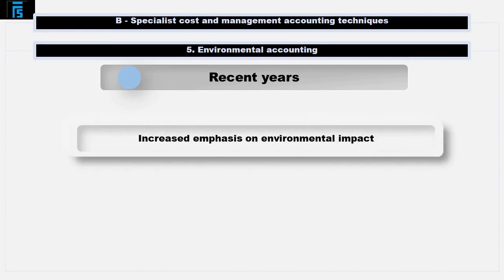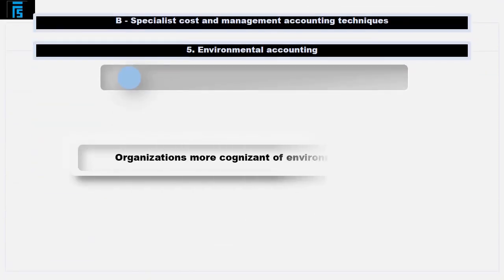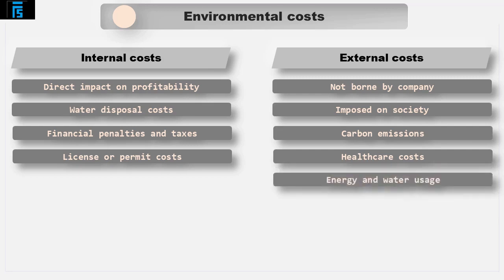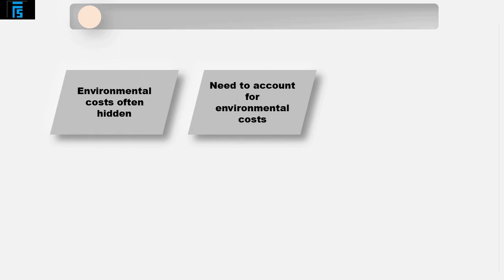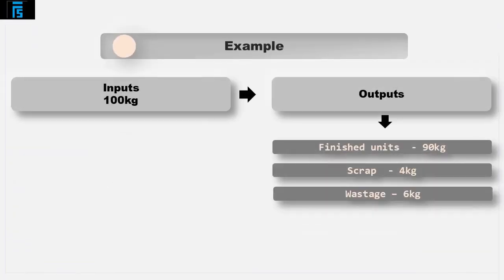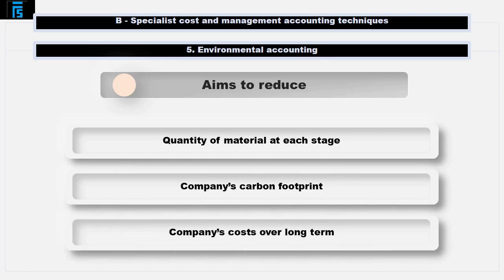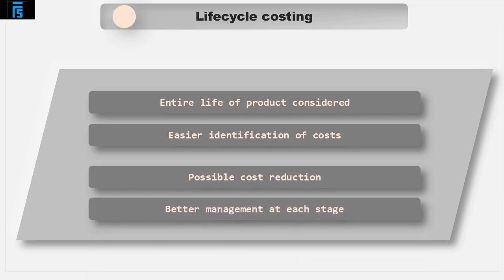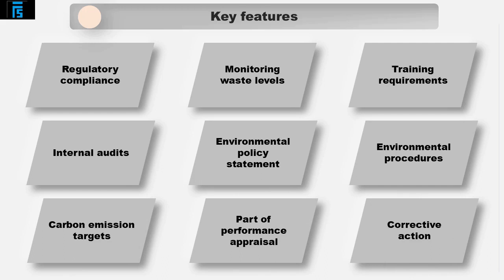ACCA F5 - Environmental Accounting | Complete Topic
This is the 5th video in the series of Five [5] covering section B of ACCA’s F5 – Performance Management including:

1. “Activity-based costing (ABC)”
2. “Target costing”
3. “Life-cycle costing”
4. “Throughput accounting”
5. ”Environmental accounting”

On successful completion of this video, you will be able to:

Video 1. Activity-based costing (ABC)

a) “Identify appropriate cost drivers under ABC.”
b) “Calculate costs per driver and per unit using ABC.”
c) “Compare ABC and traditional methods of overhead absorption based on production units, labour hours or machine hours.”

Video 2. Target costing

a) “Derive a target cost in manufacturing and service industries.”
b) “Explain the difficulties of using target costing in service industries.”
c) “Suggest how a target cost gap might be closed.”

Video 3. Life-cycle costing

a) “Identify the costs involved at different stages of the lifecycle.”
b) “Derive a life-cycle cost or profit in manufacturing and service industries.”
c) “Identify the benefits of life-cycle costing.”

Video 4. Throughput accounting

a) “Discuss and apply the theory of constraints.”
b) “Calculate and interpret a throughput accounting ratio (TPAR).”
c) “Suggest how a TPAR could be improved.”
d) “Apply throughput accounting to a multiproduct decision-making problem.”

Video 5. Environmental accounting - [this video]

a) “Discuss the issues business face in the management of environmental costs.”  00:22
b) “Describe the different methods a business may use to account for its environmental costs.”  03:51 &  05:00 &  05:47 &  06:27

Video chapters
00:00 - intro
00:22 – Environmental management accounting
01:19 – Environmental costs
03:51 – Input to Output analysis
05:00 – Flow cost accounting
05:47 – Activity based costing
06:27 – Life cycle costing
07:02 – features of environmental accounting system

acca course
acca f5
acca f6
acca f7
acca f8
acca f9
acca SBL
acca SBR
acca APM
acca AFM
acca ATX
acca AAA
cima course
cma exam
cpa exam Tags